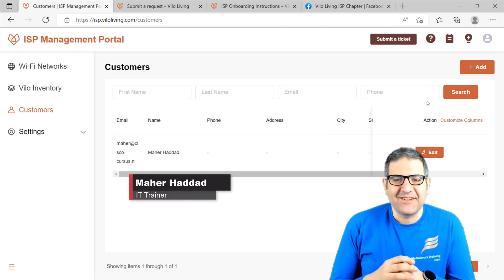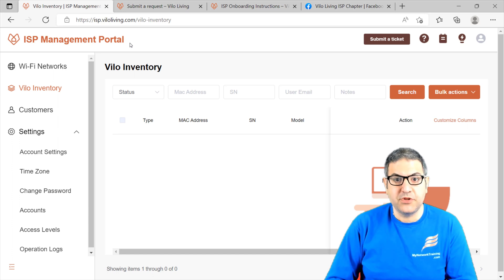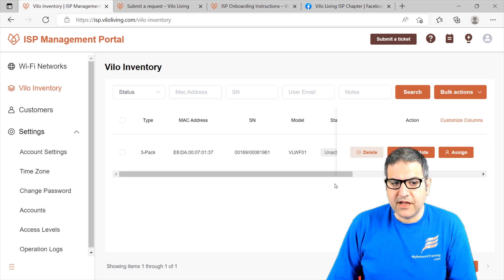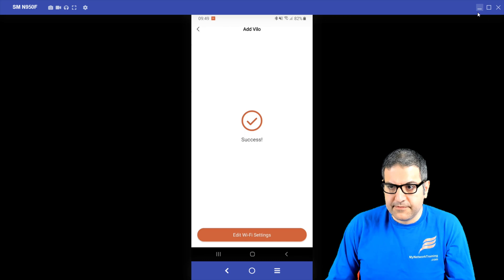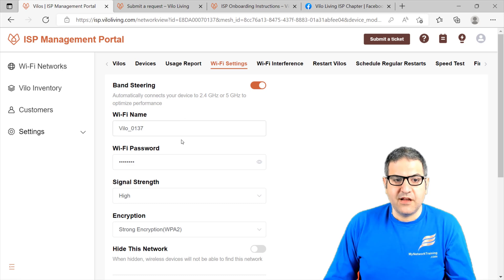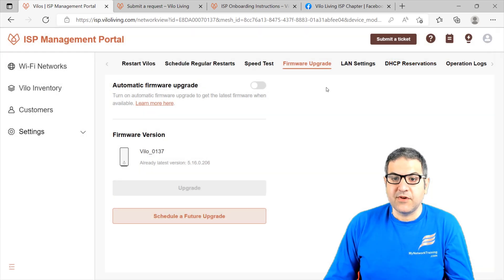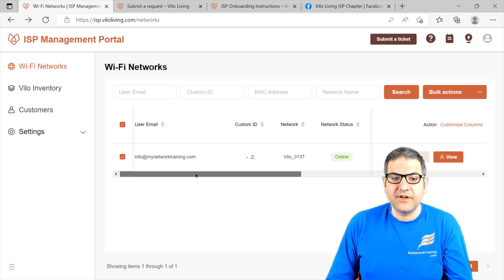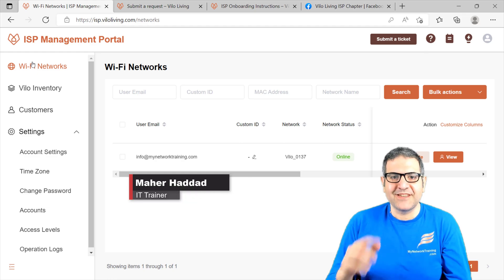Vilo ISP Management Portal Tutorial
- In this video, I will show you how ISPs can profit from Vilo ISP Management Portal to access all Vilo Access Points for their customers.